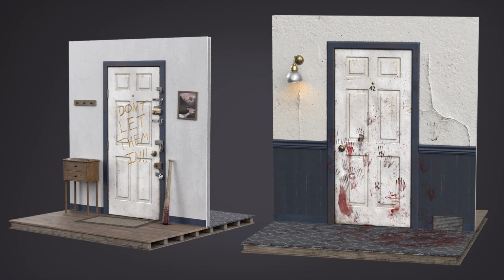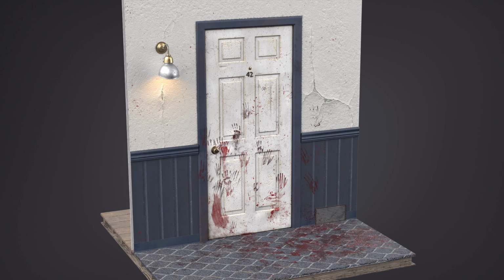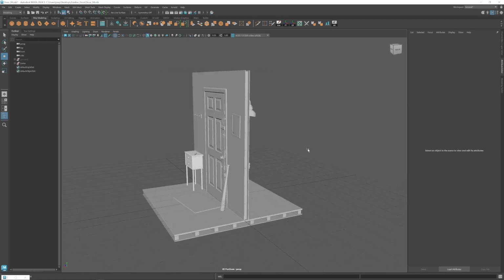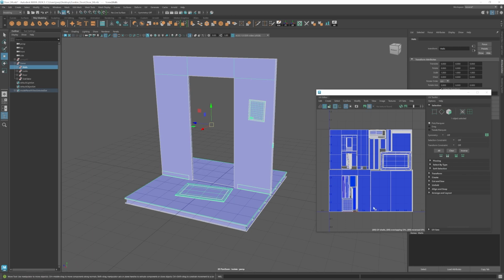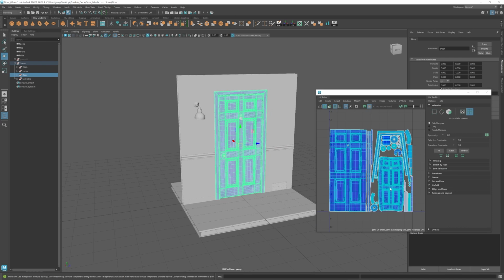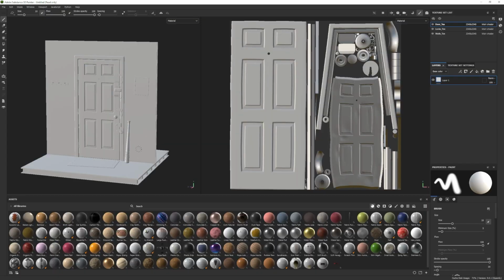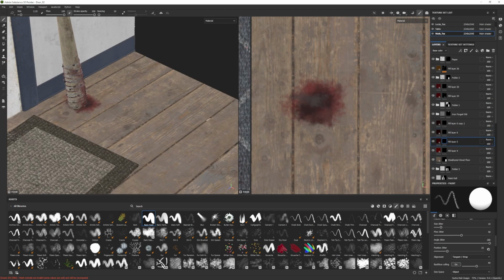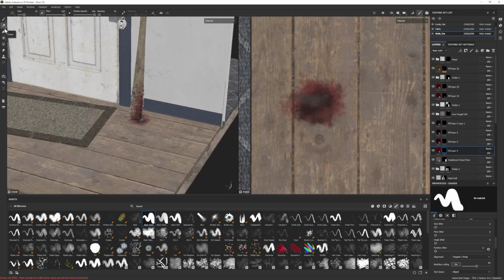3D Modeling a Spooky Apartment Door | Don't Let Them In | Autodesk Maya + Substance 3D Painter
In this video I create an old apartment door for a Halloween-inspired spooky scene. I 3D modelled it using Autodesk Maya and textured it using Adobe Substance 3D Painter.
3D model, working files and a real-time video including the full UV mapping process available on my Patron.

00:00:00 Intro
00:01:11 3D modeling
00:43:35 UV mapping
00:48:17 Texturing